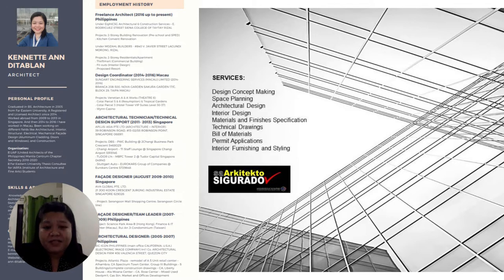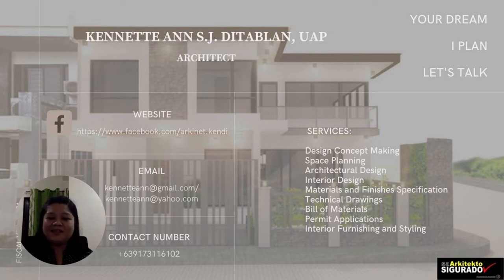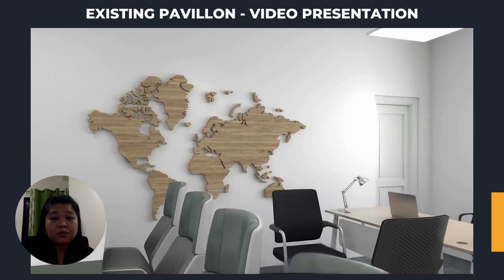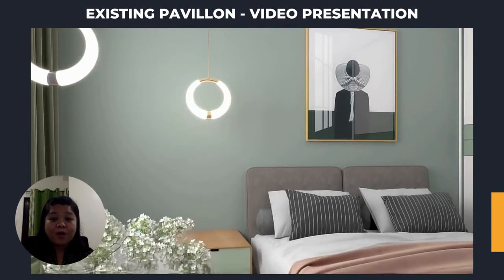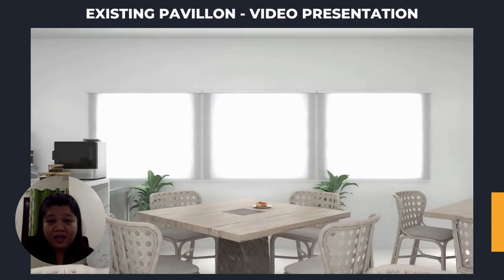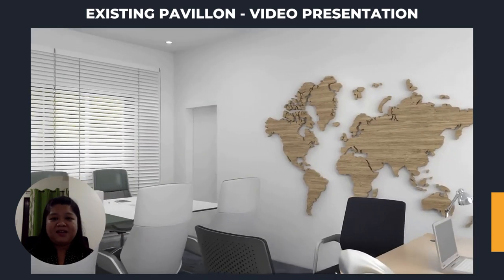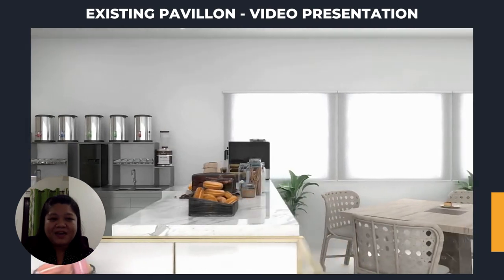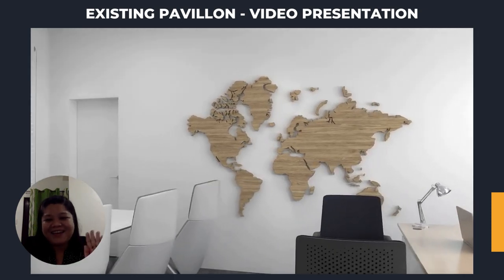Being with Coohom - Workflow from Conceptualization to Visualization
Thanks to our partner Kennette from the Philippines for her contribution to the Coohom Community!

Coohom brings you a fabulous interior design experience The superb 3D floor planner easily turns all your design ideas into beautiful 3D presentations in minutes!

Drag and drop to deploy your dream home with 3D visualization, and render it up to 16K resolution, it'll bring your 3D designs to life.

For subtitles can be directly uploaded on youtube, Thank you!